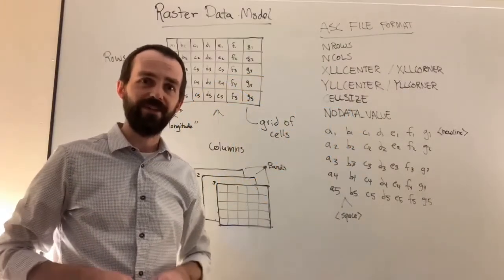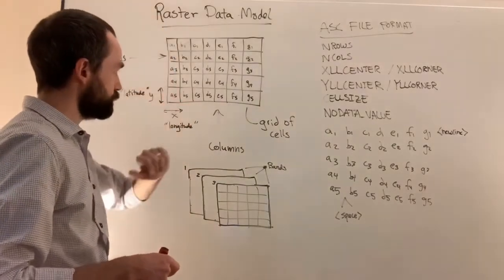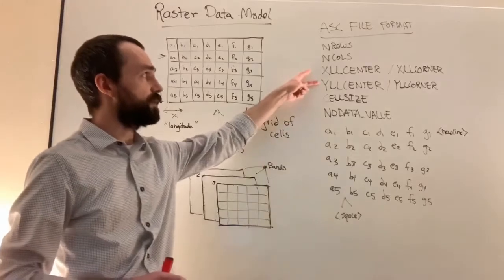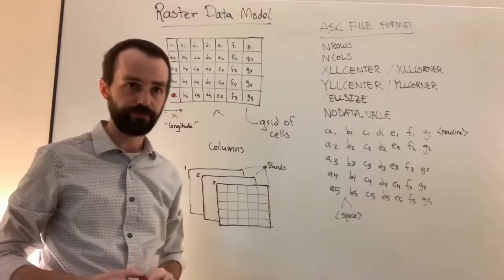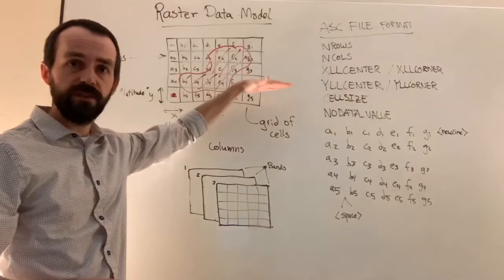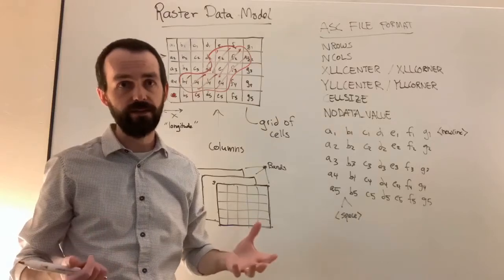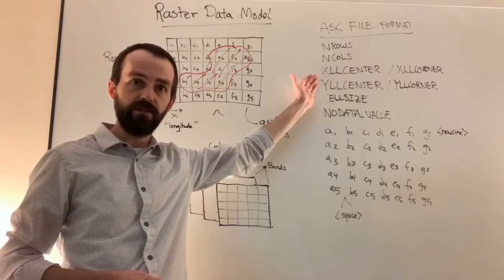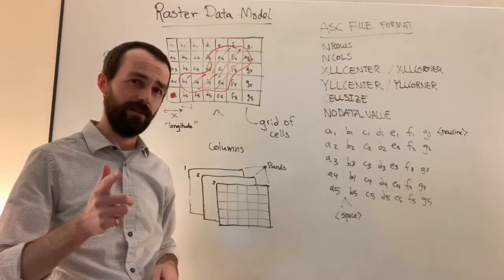Spatial Data Discovery | The Raster Data Model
In this episode, we introduce the raster data model, or grids of cells, as another means for storing spatial data. In our attempt to keep with the theme of sustainable authorship and the plain text file, we take a look at the the ASCII raster file format. For more information on the file format, please

Go ahead and give it a try.